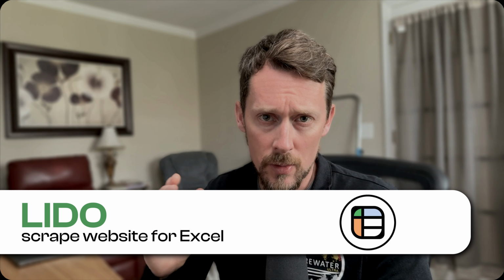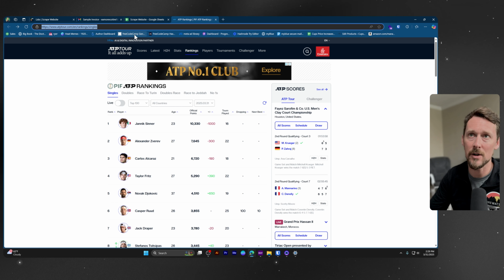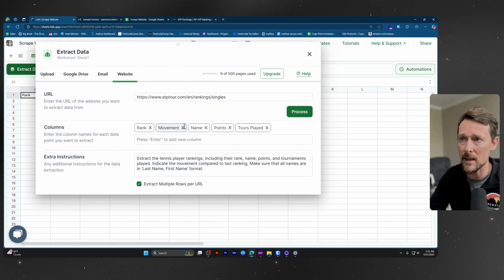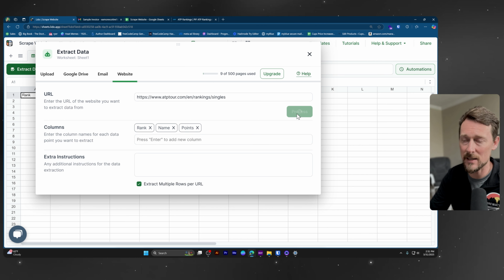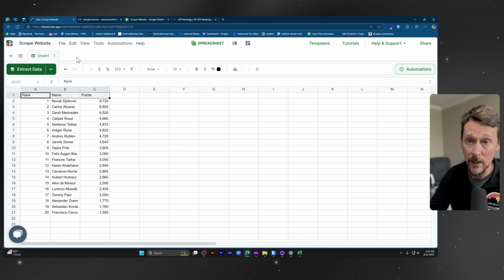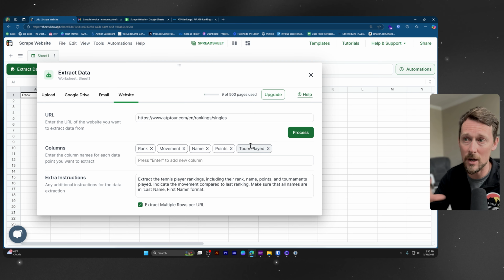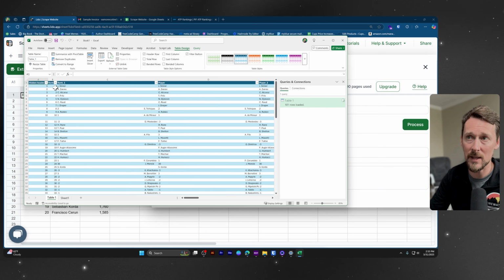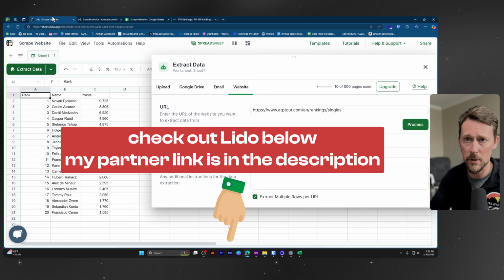3 Ways to Scrape Websites to Spreadsheet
Have you ever wanted to get data from websites into a clean spreadsheet format? In this video, I’ll show you how to automatically extract data from a website to an excel spreadsheet - or, in other words, how to import data from the web to excel.

I hope you enjoy this excel web scraping step-by-step powered by Lido. It’s a fun one!

📍Chapter Time Markers:
00:00:00 - Intro
00:00:13 - Extract Data tools
00:00:40 - scrape url
00:00:47 - setup columns for data extraction
00:01:54 - Lido extracted data
00:02:09 - Export values to Excel
00:02:22 - Google Sheets importHTML
00:02:58 - Excel scrape data